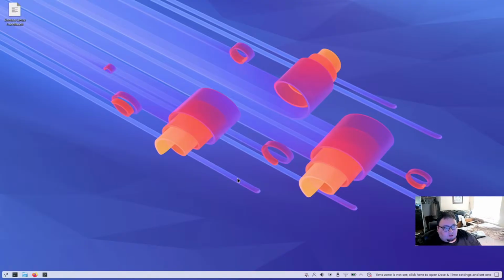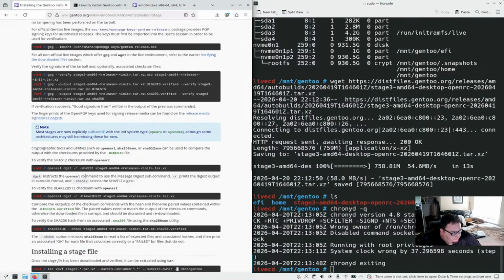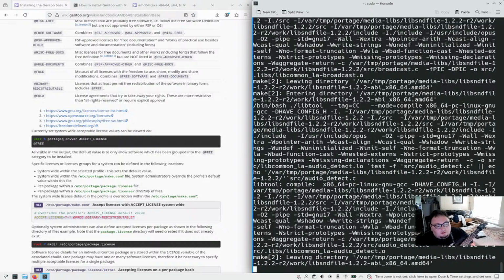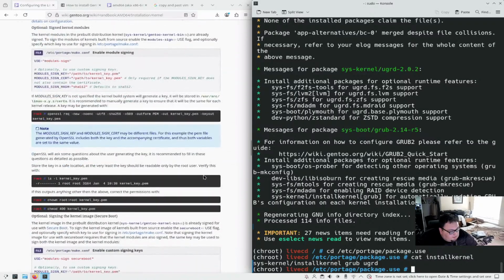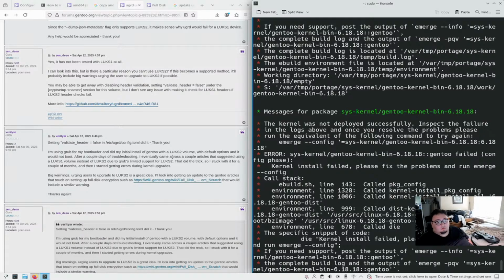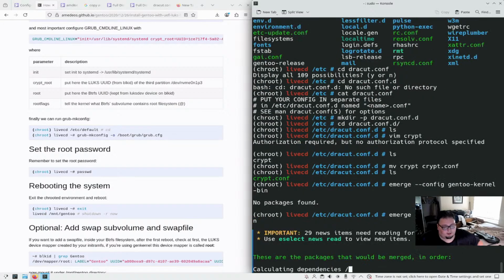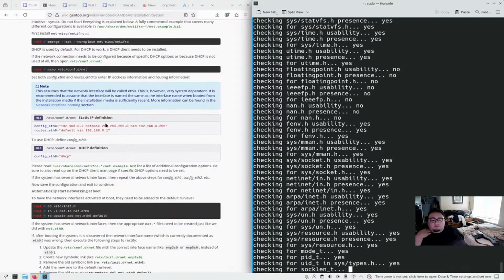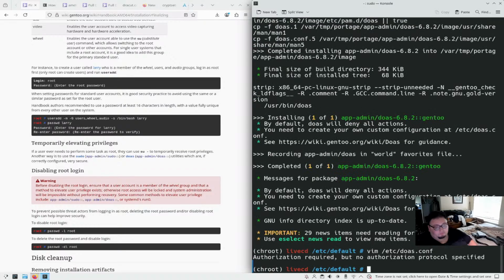Install Gentoo linux with OpenRC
Hello! Today, we will be installing Gentoo Linux with OpenRC on my thinkpad laptop.